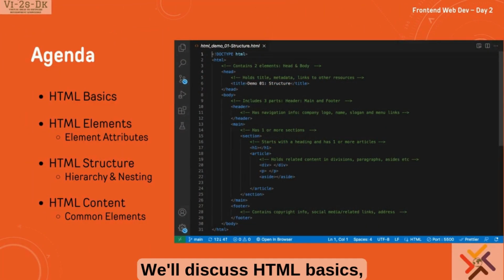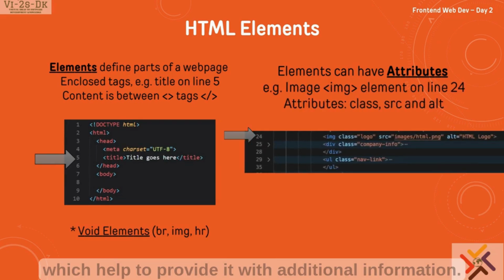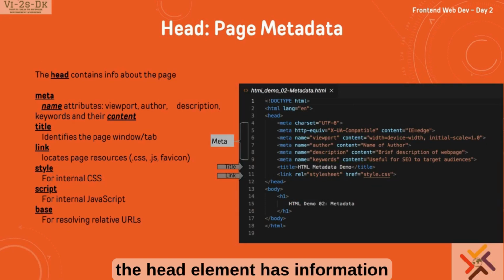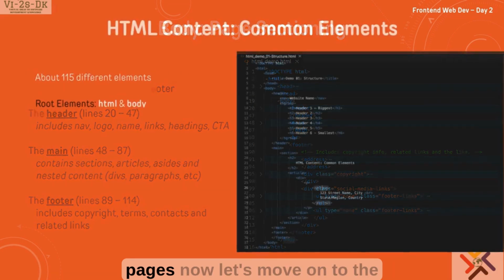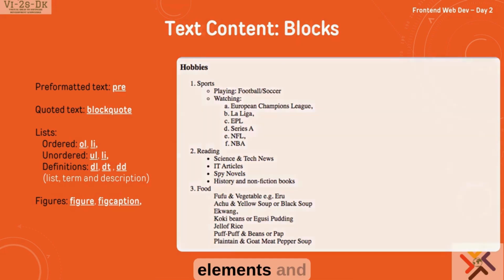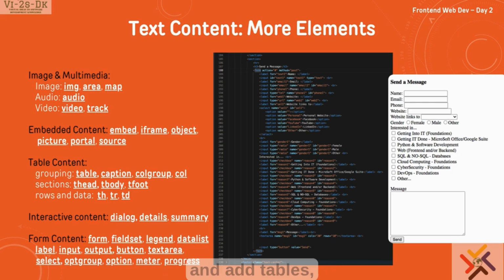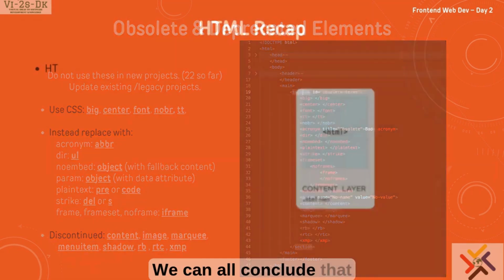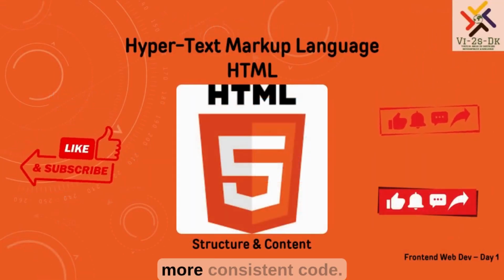HTML Basics for Beginners in 5 minutes! [Web Development CRASH Course]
HTML Basics for Beginners: Structure & Content of Web Pages (Frontend Web Dev Tutorial).
HTML for Beginners Structure, Tags & Elements Explained Clearly!
Master HTML: Elements, Attributes, & Page Structure Explained (Start Your Web Dev Journey).

Unlock the power of HTML! Vitus DK guides you through the absolute basics of HyperText Markup Language, the foundation of every website. Learn about HTML elements, their attributes, and how they form the structure and hierarchy of a web page. We'll cover the essential head and body sections, including metadata for SEO, and explore common HTML tags for text (headings, paragraphs, lists), multimedia (images, audio, video), tables, and forms. Understand the difference between block and inline elements. Plus, discover vital HTML resources like validators and caniuse.com to write clean, valid, and browser-compatible code. Perfect for frontend web development beginners!

Chapters:
0:00 INTRO: HTML Basics for Beginners - 0:00
0:10 🔹 What is HTML? [0:30]
0:30 🔹 HTML Elements & Attributes [0:50]
1:00 🔹 Structure of an HTML Page [1:40]
1:20 🔹 The Head Section [2:20]
2:00 🔹 The Body Section [2:50]
2:20 🔹 Block vs Inline Elements [3:40]
3:20🔹 More HTML Elements [4:30]
4:20🔹 Recap & Best Practices [5:30]
5:10 [OUTRO - 6:30]

Learn HTML the right way with this beginner-friendly tutorial!
- In this video, you’ll understand:
- How to structure a web page with HTML tags
- Block vs inline elements
- Head, body, metadata, and page sections
- Common tags like h1, p, img, a, form, and more
- Best practices and tools to validate your HTML

Whether you're just starting or refreshing your skills, this guide is for you.
💡 Tools mentioned:
- VS Code extensions: HTMLHint, Prettier

Topics Covered:
- HTML basics
- HTML tutorial
- learn HTML
- web development HTML
- HTML elements
- HTML attributes
- HTML structure
- HTML head body
- HTML metadata
- HTML tags list
- website content
- web page structure
- semantic HTML
- block inline elements
- HTML validator
- caniuse
- VS Code HTML
- Vitus DK
- HTML headings
- HTML lists
- HTML images
- HTML forms
- SEO HTML

Learn HTML for beginners in this step-by-step tutorial! We’ll cover tags, page structure, and common elements to build your first website.

🔗 Resources Mentioned:
- HTML Validator: validator.w3.org